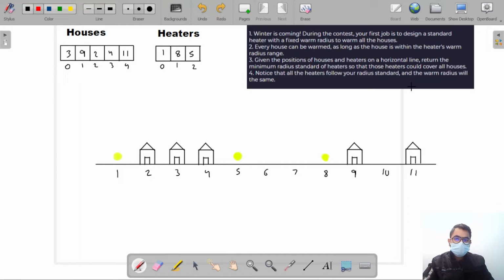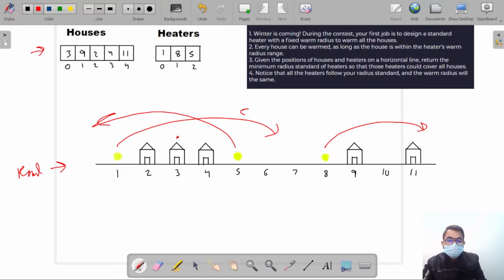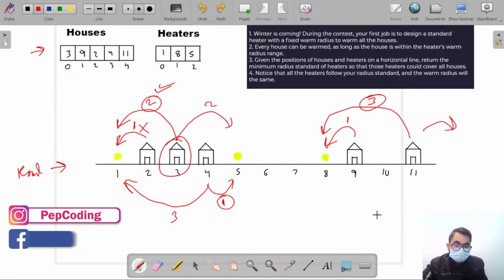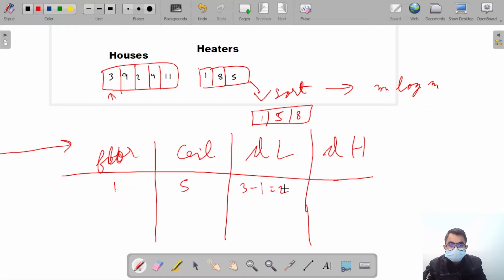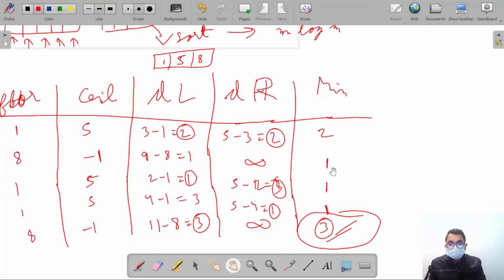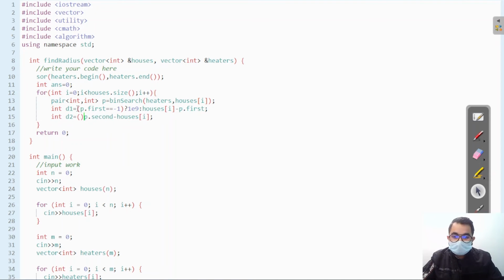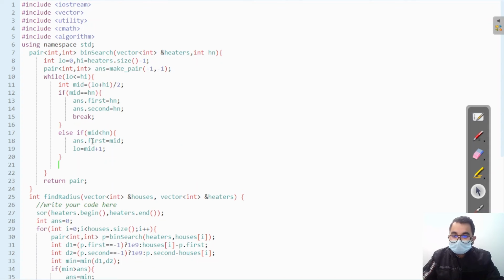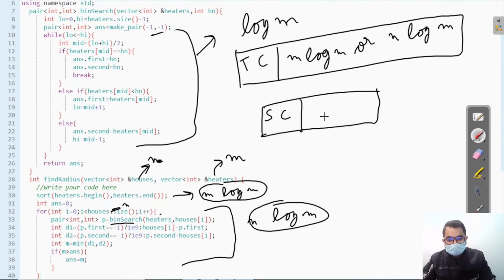Heaters Medium Module Searching And Sorting In English CPP Video 37